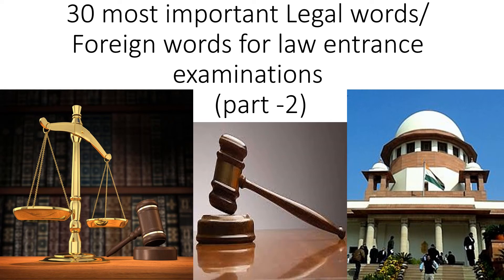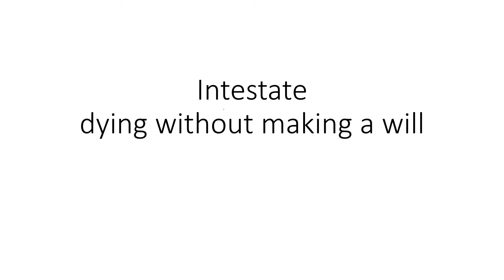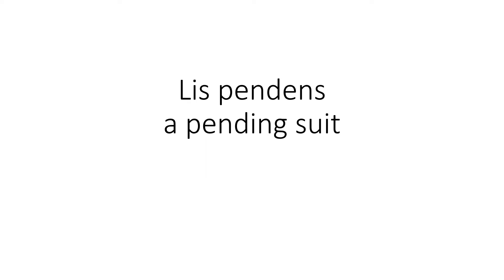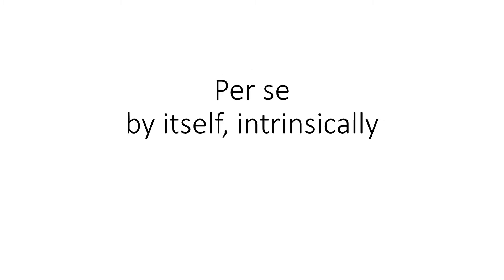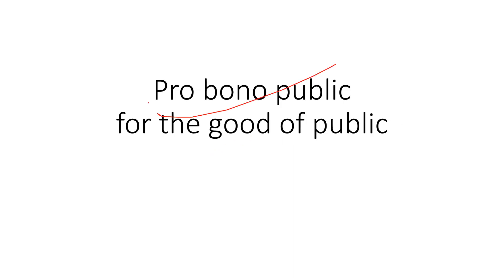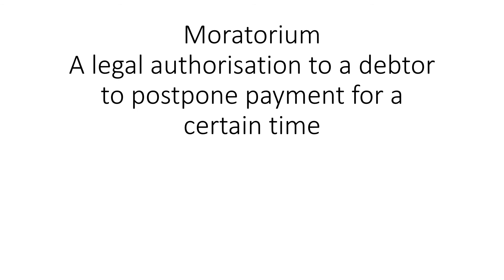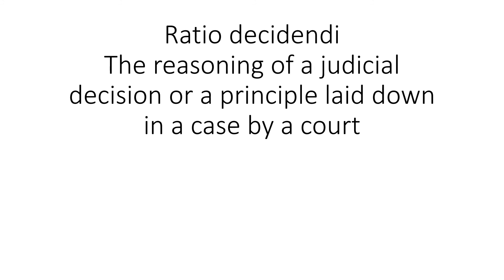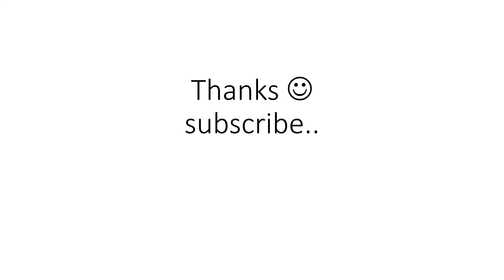30 Most Important Foreign words/Legal maxims(Part-2) For CLAT,AILET,SET,DU LLB Entrance Examinations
This video is very Important for the one who is preparing for different competitive exams ( Especially Law entrance exams) Do watch it.